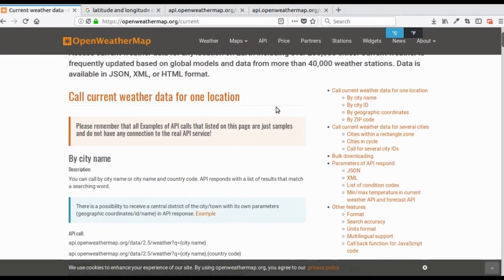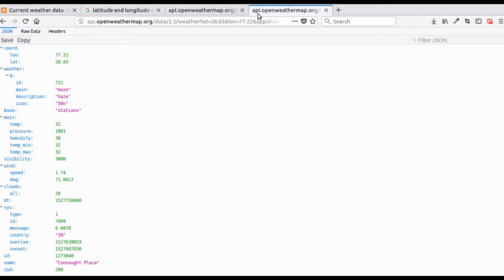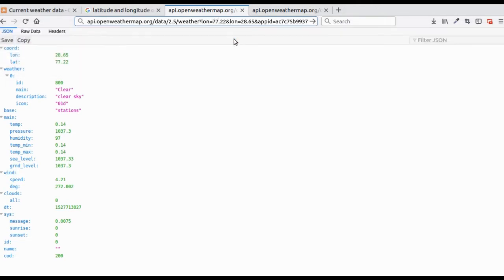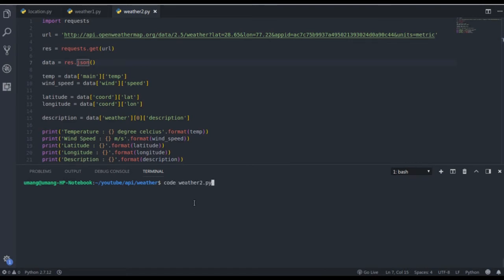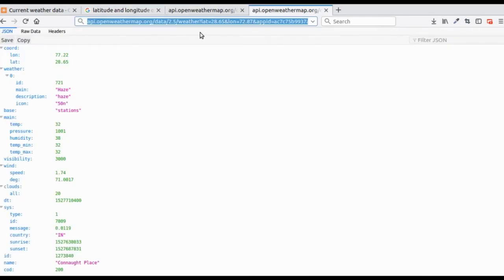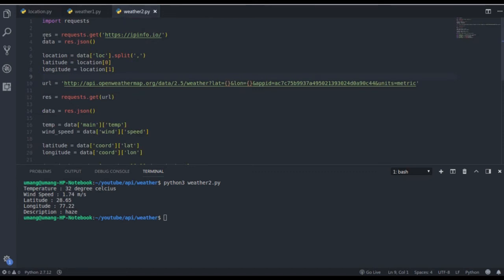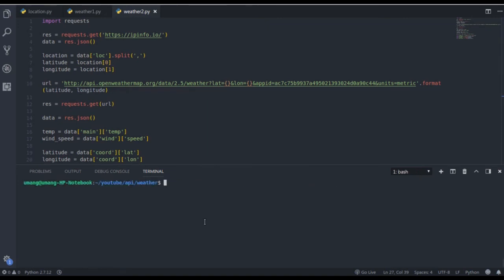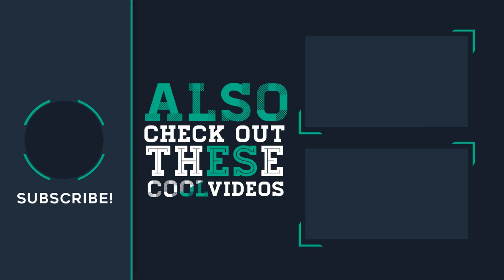Getting data from OpenWeatherMap API using latitude & longitude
OpenWeatherMap API - python script - 2

Learn how to use OpenWeatherMap API with python and find weather details by latitude and longitude.